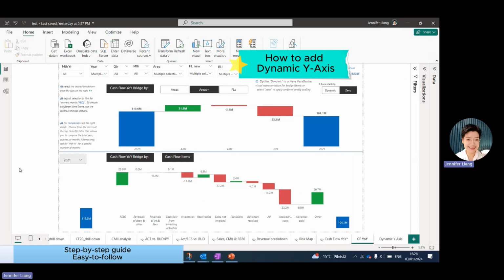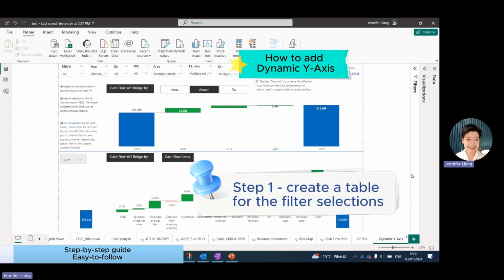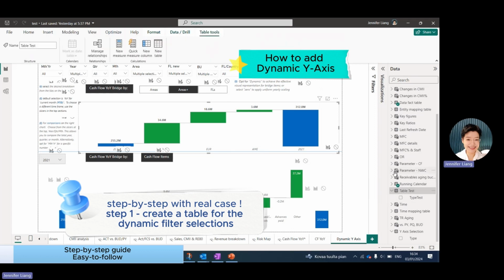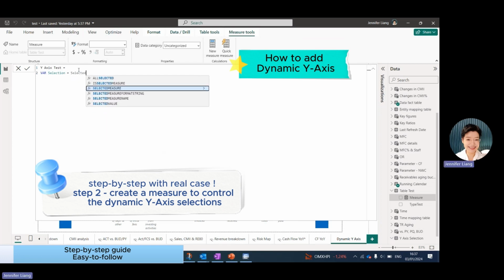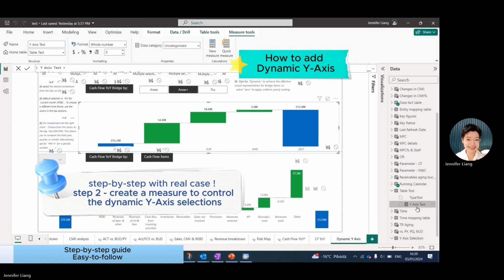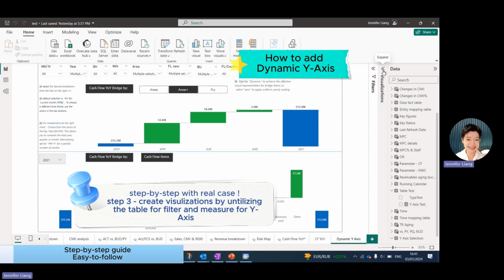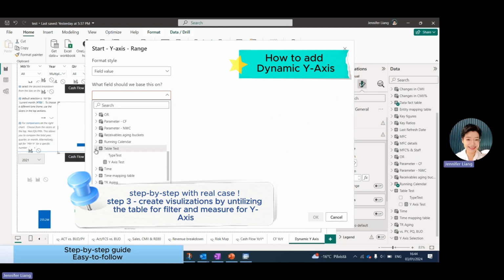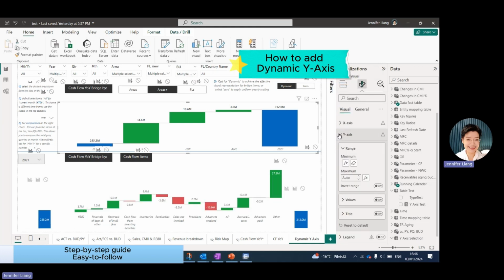Power BI | How to create Dynamic Y-Axis?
In today's video, we're going to unlock the secrets of Power BI | How to create Dynamic Y-Axis?   🧩 I've got an awesome step-by-step guide that's super easy to follow, so you can harness the true power of this incredible tool.

And guess what? The next video is right around the corner, where we'll introduce you to Power BI | how to visualize Net Working Capital! 💥 We're on a journey here, and by the time we complete this entire series, you'll be able to create stunning visuals in Power BI.

Power BI | How to create Dynamic Y-Axis? , # Responsive Y-Axis, User-Friendly Visualizations in Power BI